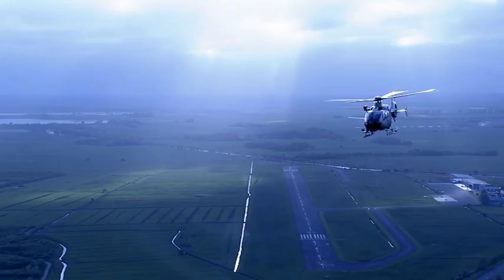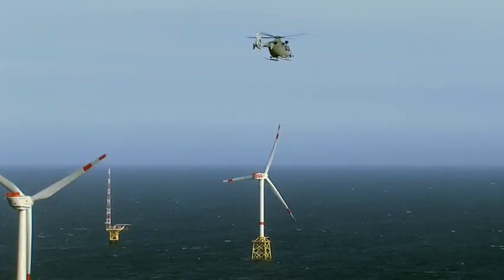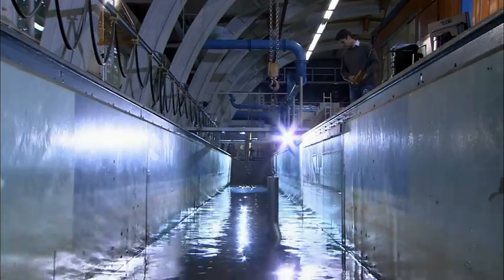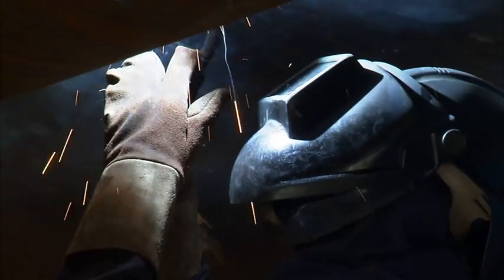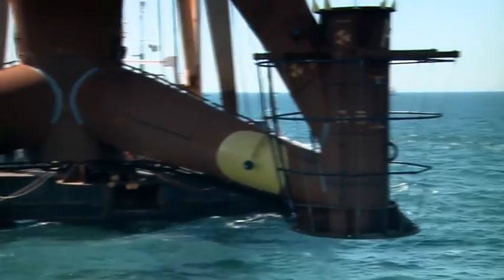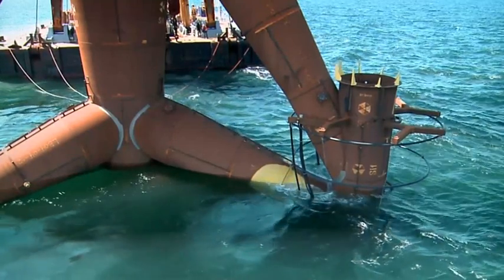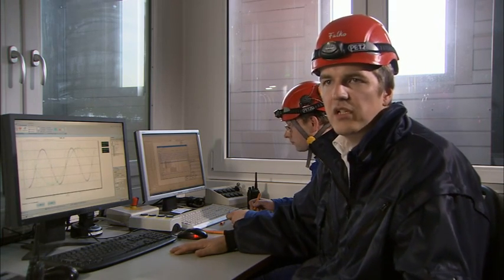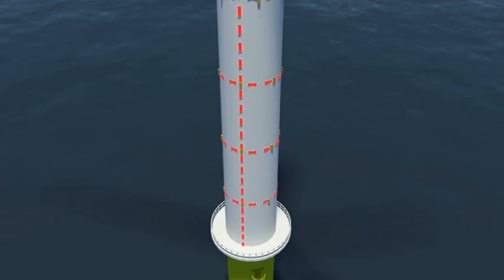RAVE Offshore - Research at alpha ventus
The movie shows "Alpha ventus", the first German offshore wind park testing and demonstration project, is initiating the utilisation of wind energy in the German North and Baltic Seas.   In the associated German research initiative, RAVE, researchers are carrying out various measurements and investigations.